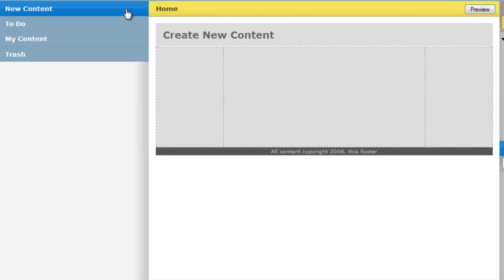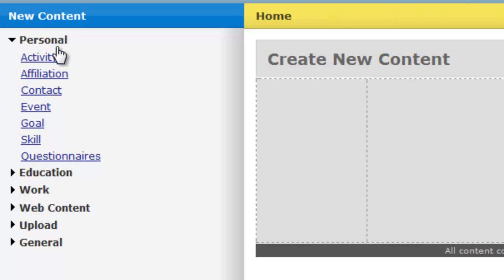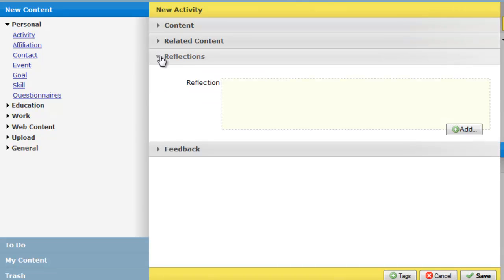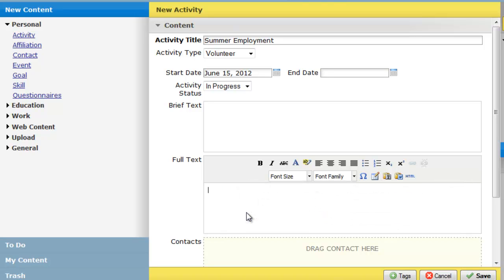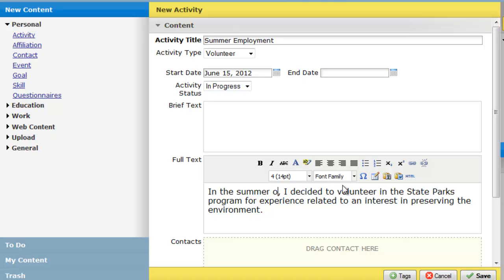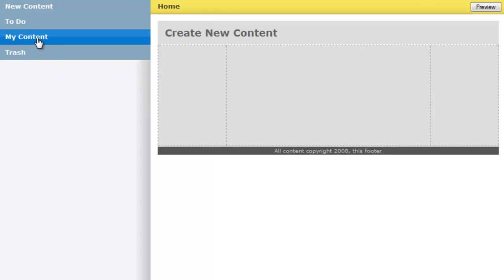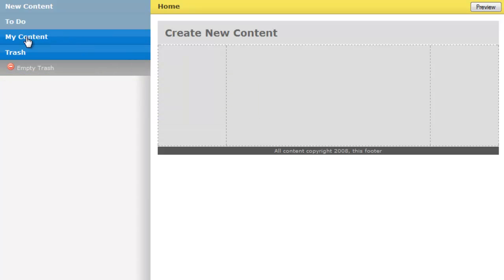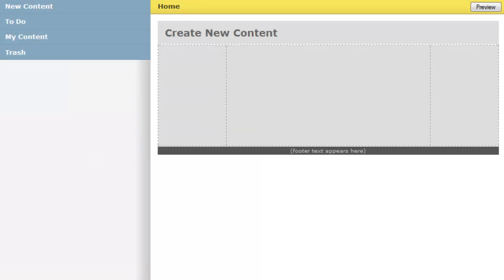eFolio: 05 - Create New Content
The content in this tutorial is a valuable resource for beginners using eFolioMinnesota, myeFolio, eFolioPA, eFolioND, and eFolio users in the MoodleRooms Joule platform. The narration steps you through the basics of understanding basic eFolio content management logic while adding new content using an activity object form. Viewers will also be shown where the objects are saved, how to edit saved objects and how to delete objects. Future tutorials will address additional content tasks; working with objects such as Google Docs and YouTube media; and managing storage space by preparing files and images for the Web. [Note: In July 2012 a branding change introduced the myeFolio name replacing the former eFolioWorld identity.]